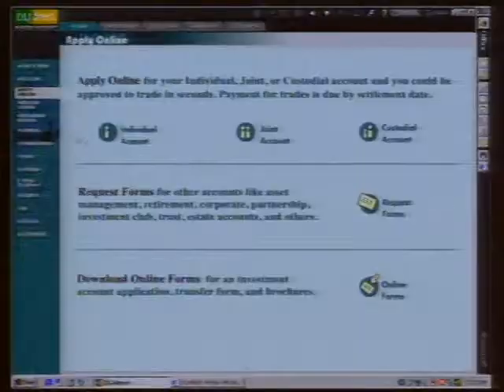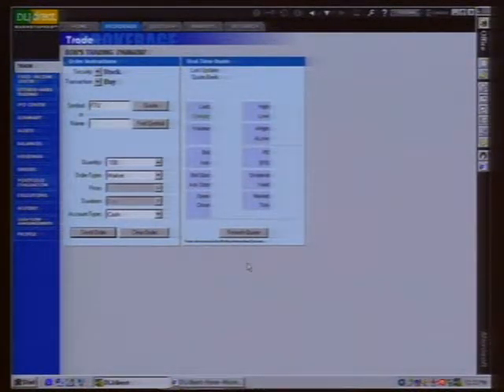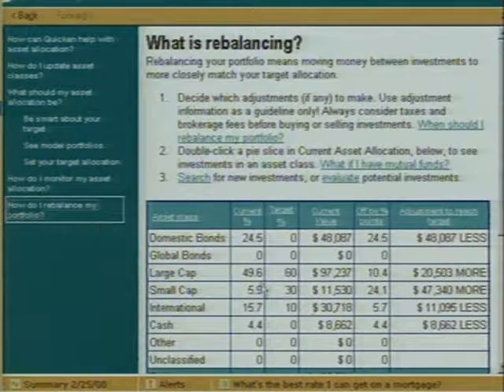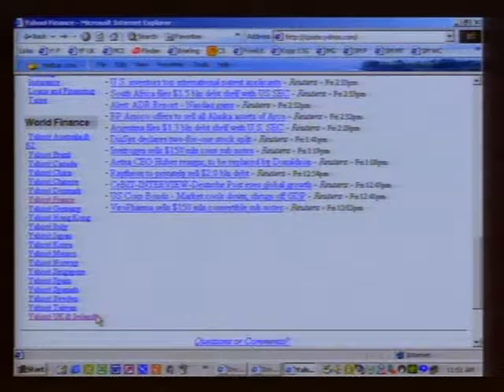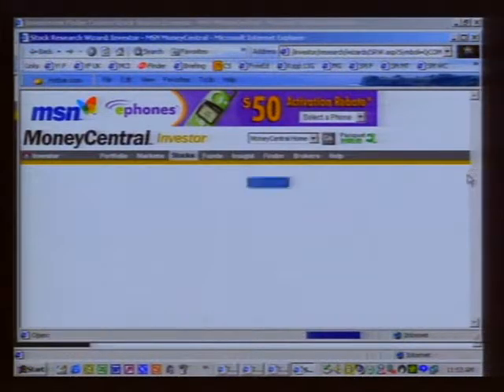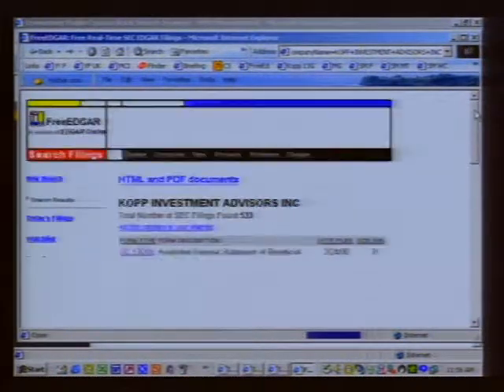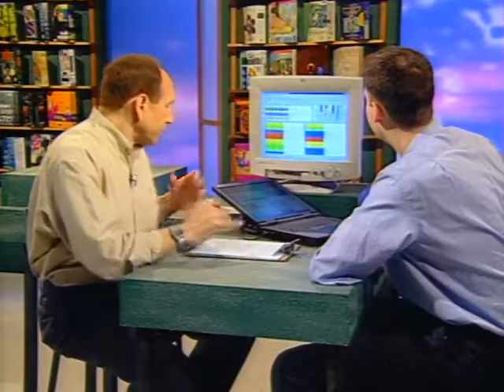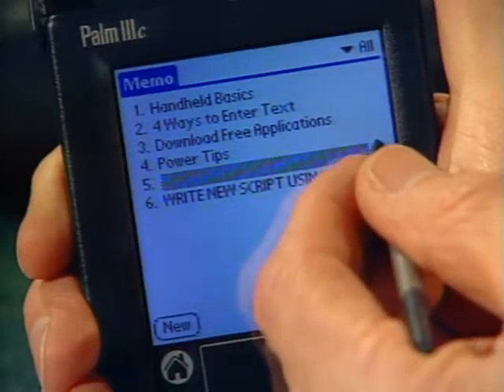Computer Chronicles - 17x27 - Online Investing